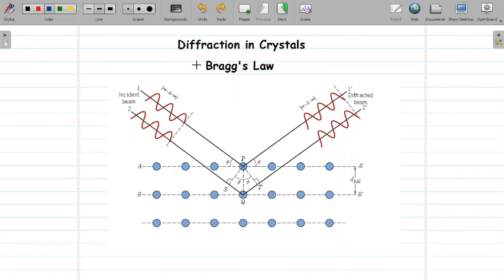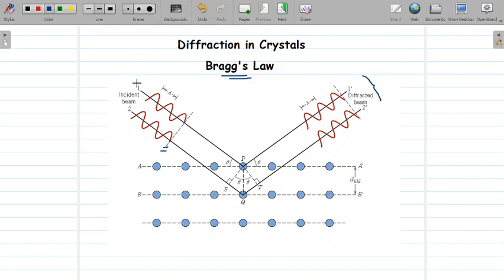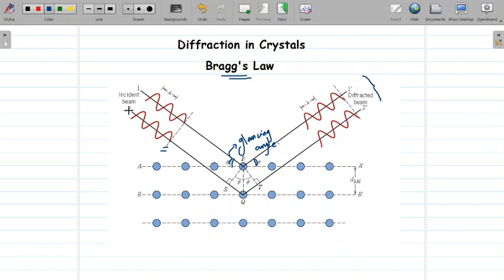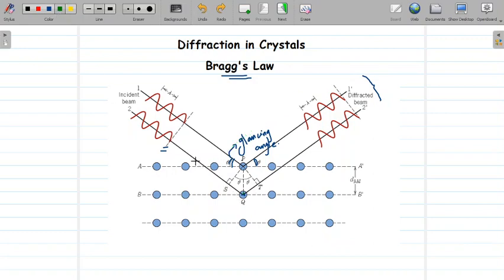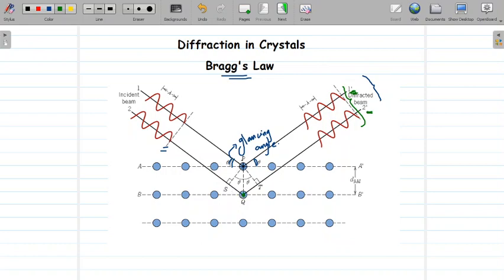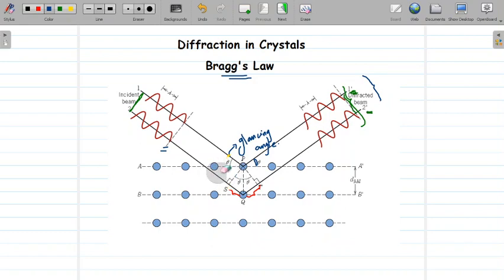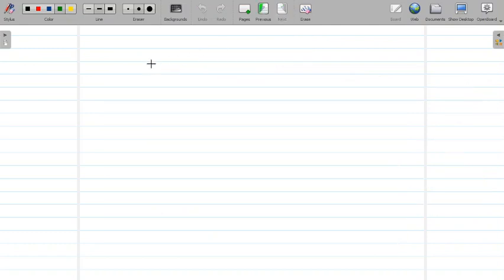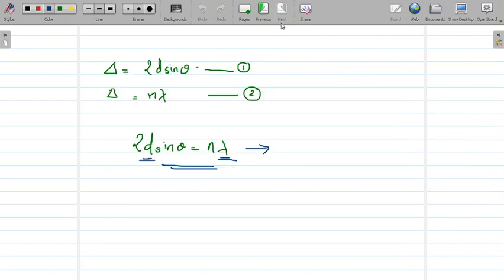Bragg's Law | Diffraction in Crystals